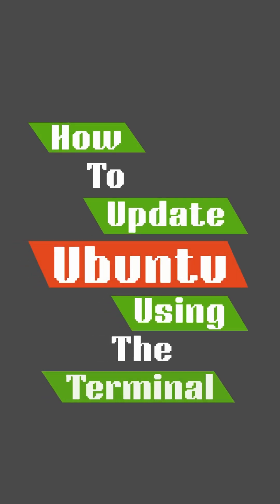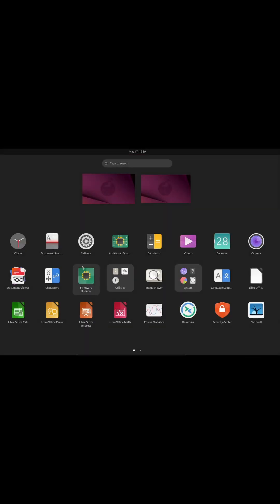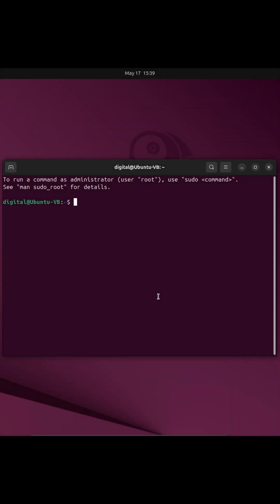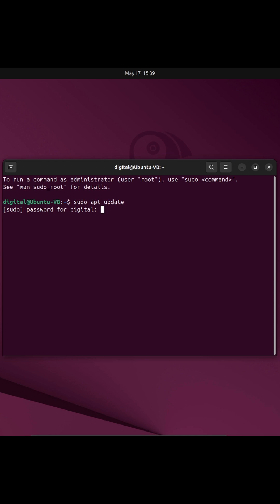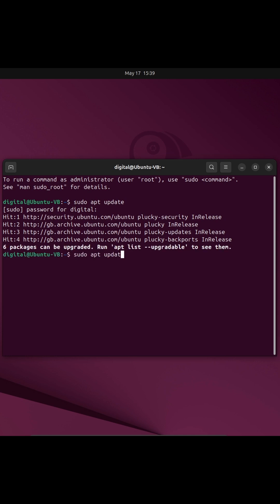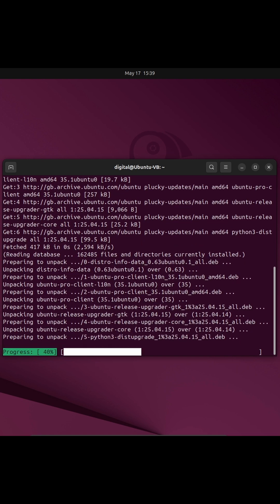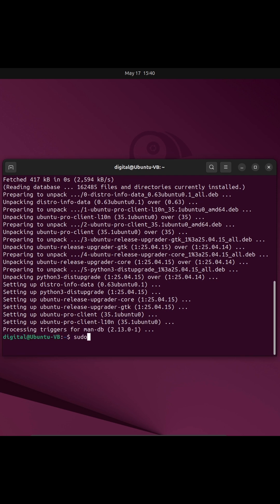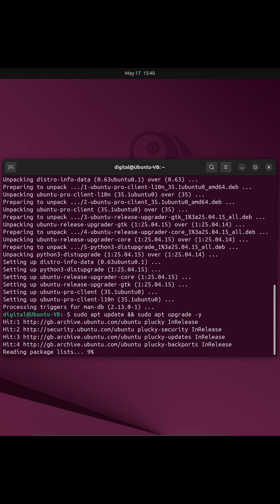How to Update Ubuntu using the terminal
In this short i will go through how to update Ubuntu using the terminal in 1:30